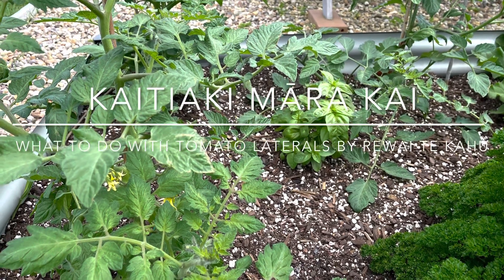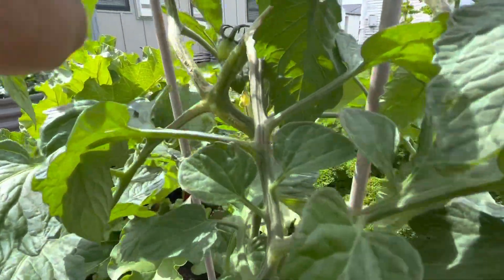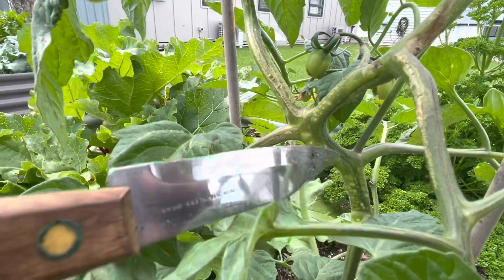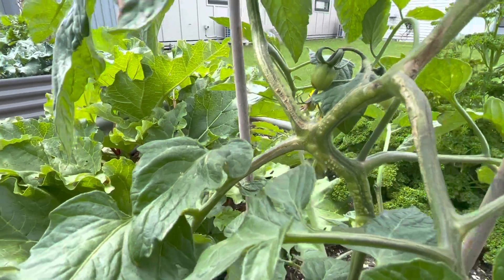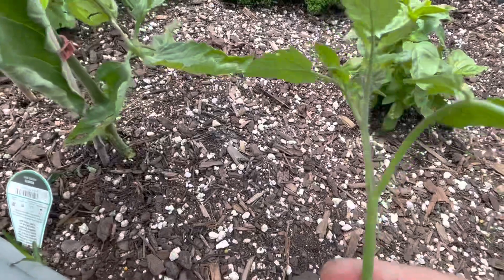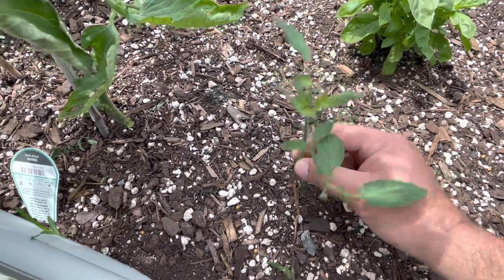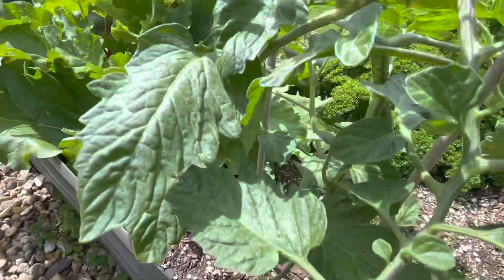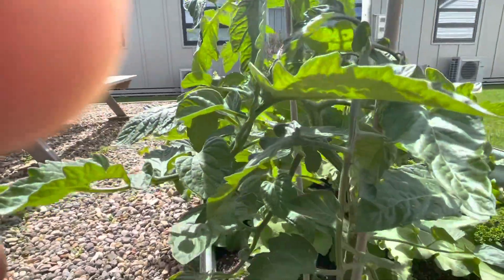What to do with Tomato Laterals by Rewai Te Kahu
In Kaitiaki Māra Kai: Backyard Garden today we quickly show you what a lateral is and where to find them on your tomatoes. Remember you are wanting the mauri to go to the tomato and not the green leafs.

Sow to grow happy gardening whanau!

to sign up for Crypto․com and we'll get $35 USD each 💝